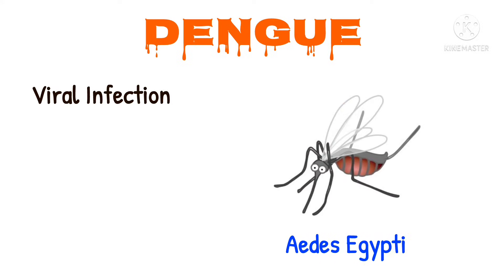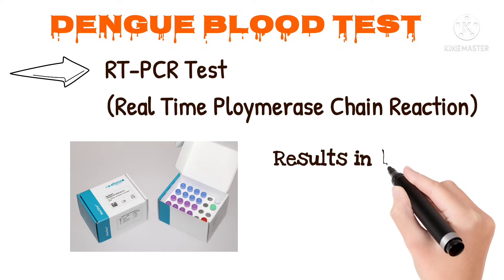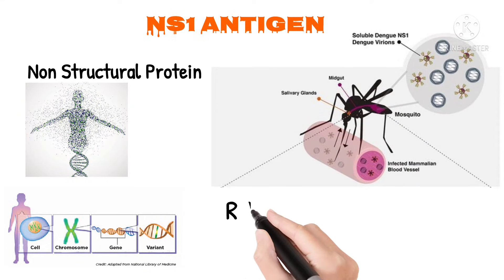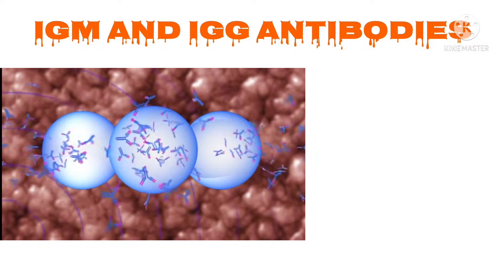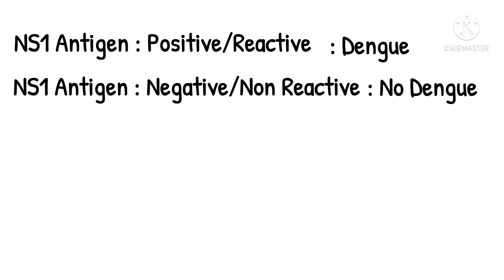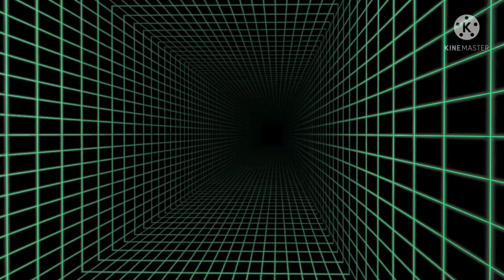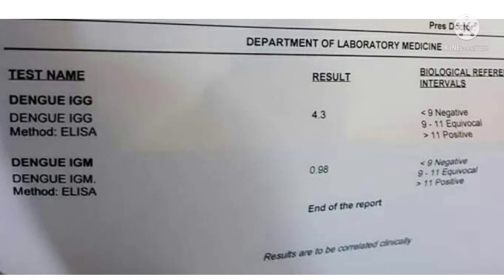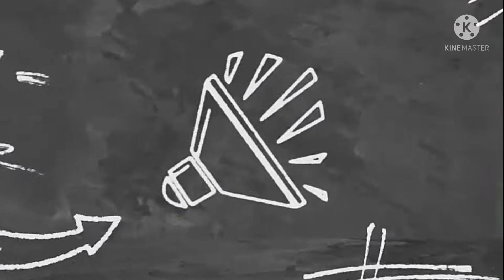How to Read Dengue Test Report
🎯  Mosquito Racket :

🎯 Mosquito net for Bed :

🎯 Odomus  Mosquito Repellent Cream :

🎯 Allout Refill :

🎯 Nippo Mosquito bat :